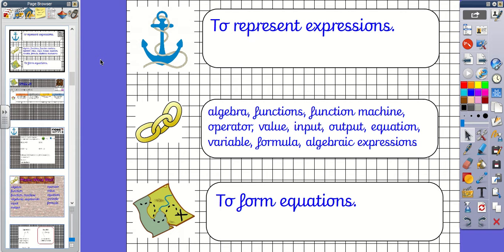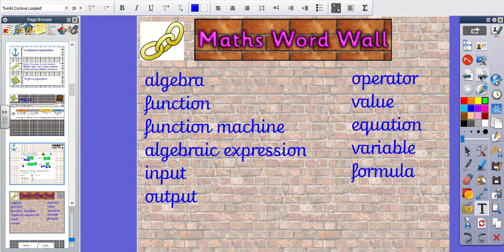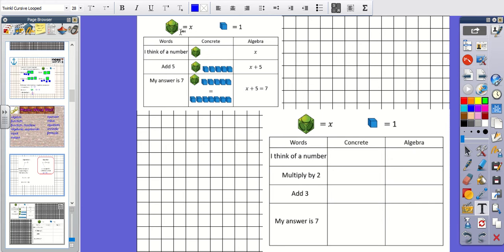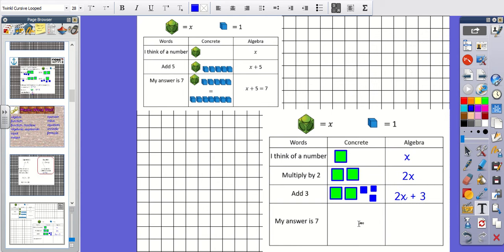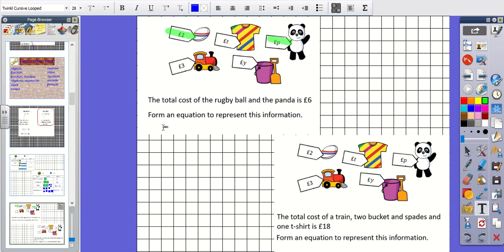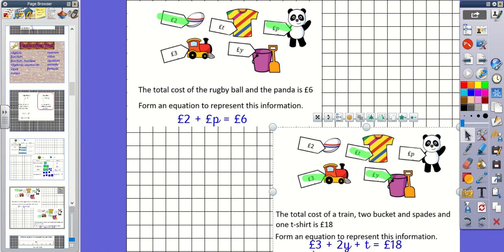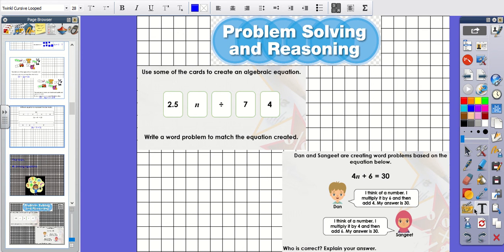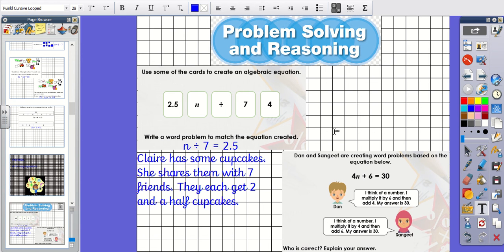Year 6 - Tuesday 9th February - Maths